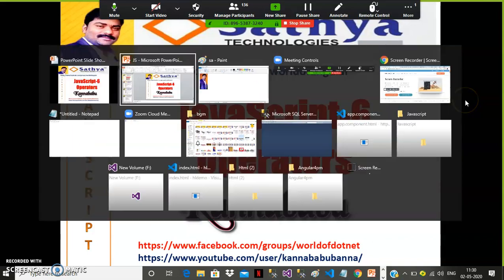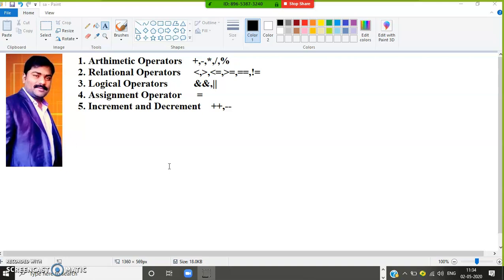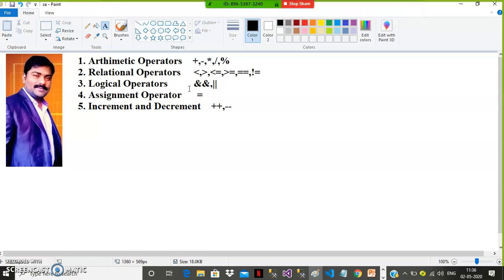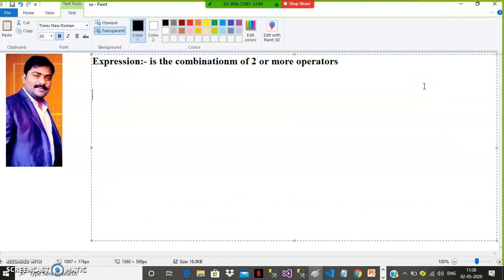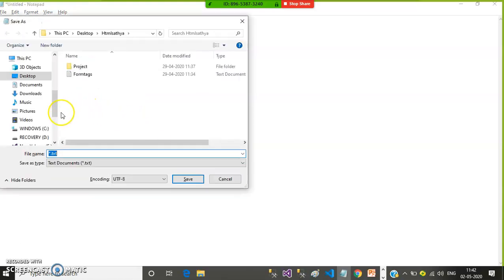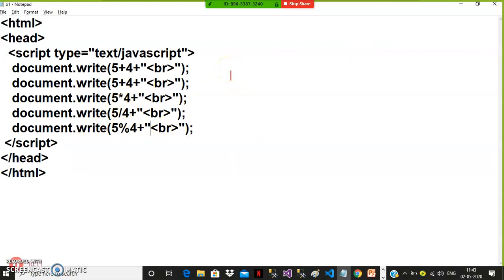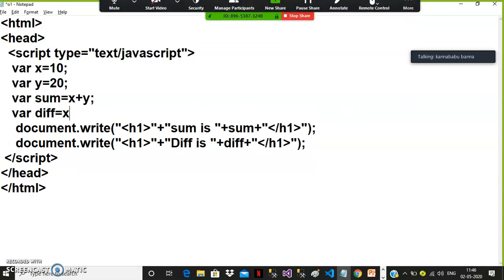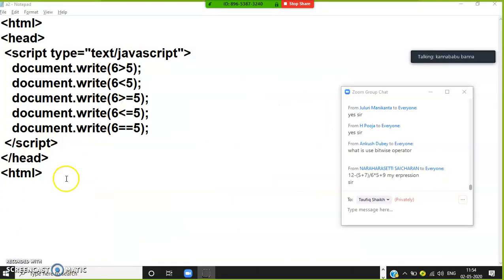Javascript For Beginners-6